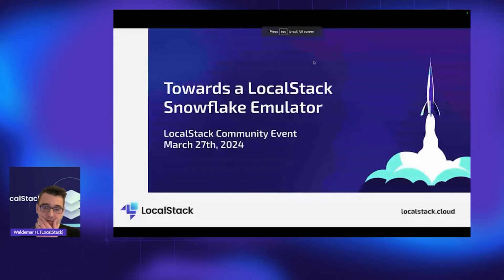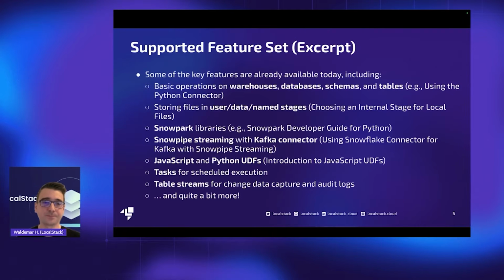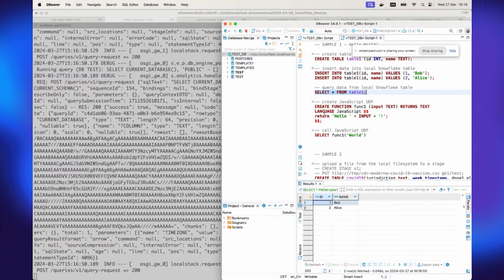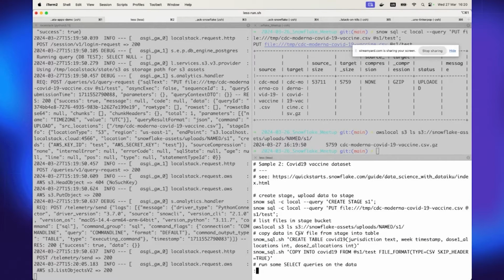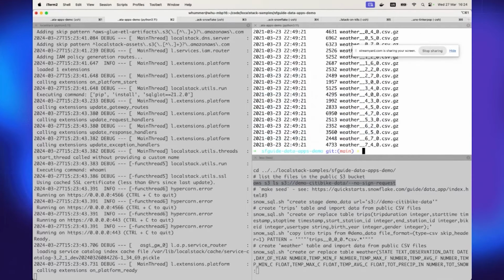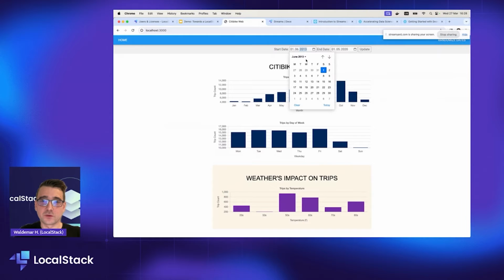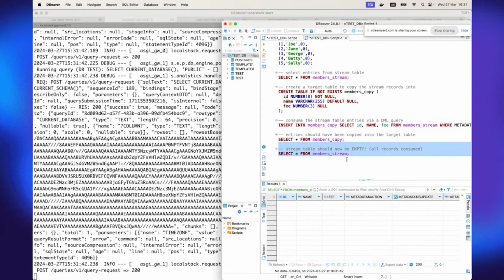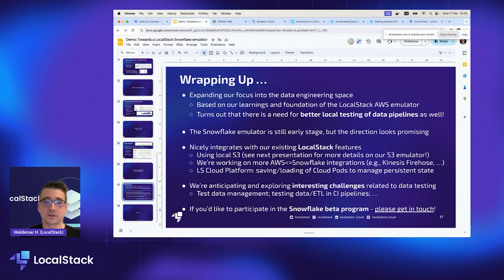Towards a LocalStack Snowflake emulator—develop your data pipelines locally!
About a year ago we have released the first version of LocalStack Extensions: Extensions are a powerful mechanism to plug additional functionality into LocalStack - ranging from additional service emulators, to value-add features like Chaos Engineering, request logging, cloud resource replication/proxying, and more.

Over the last couple of months we have been experimenting with a LocalStack Snowflake emulator extension, which allows to develop and test your Snowflake data pipelines entirely on your local machine!

In this talk, Waldemar discusses and demonstrates how you can develop your Snowflake data pipelines locally with LocalStack.

Chapters

0:00 Intro
0:22 What is Snowflake?
1:36 Developing Data pipelines locally
2:29 LocalStack Snowflake emulator (beta)
3:27 Supported feature set
4:17 Seamless integration with DB viz tools
4:47 Cloud Pods
6:03 Demo 1: Basic queries
8:42 Demo 2: COVID-19 Vaccine Dataset
13:34 Demo 3: Citybike Trips
19:34 Demo 4: Table Streams
23:09 Demo 5: Integration with Cloud Pods
25:21 Wrapping Up